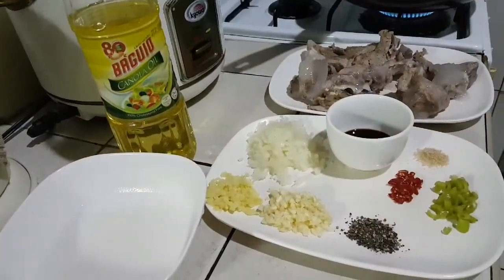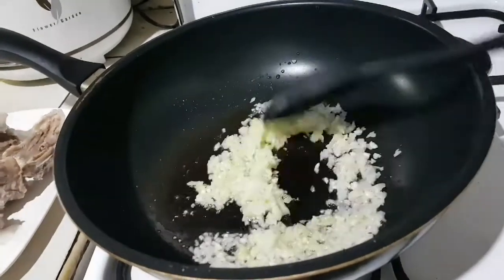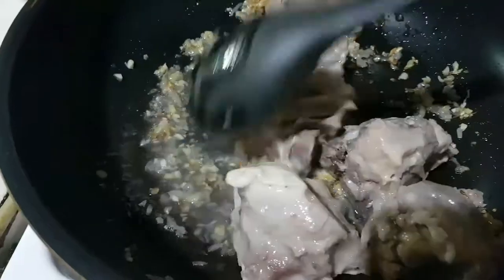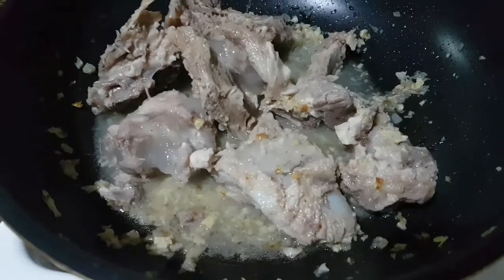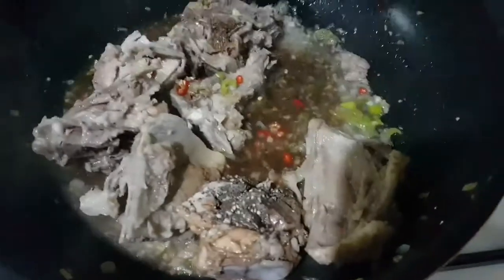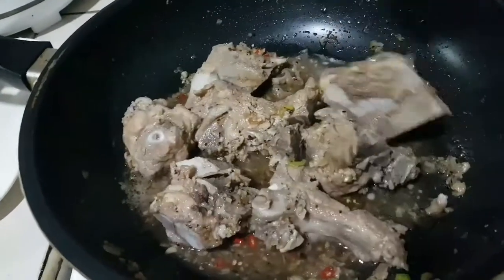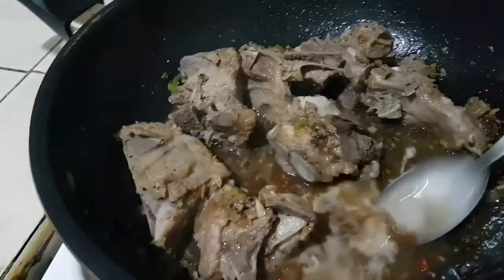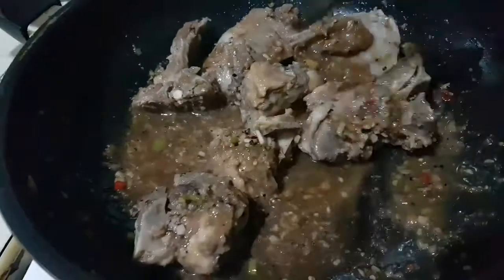How to cook Tams Soy Ribs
You can use pork ribs or beef. It is so tasty! Give it a try.